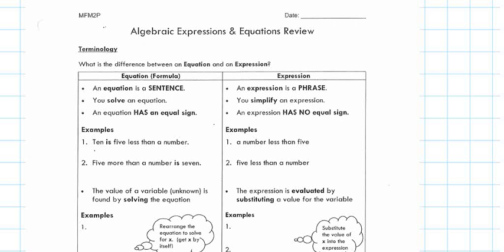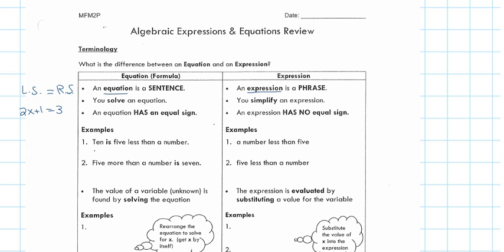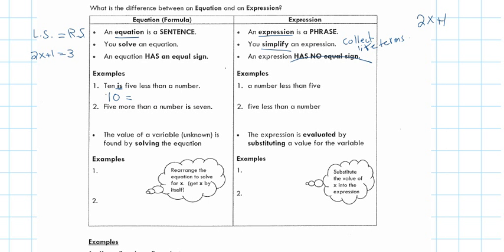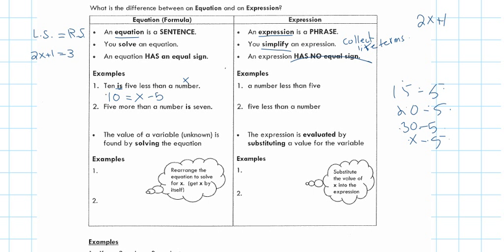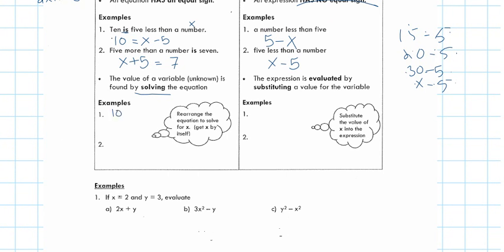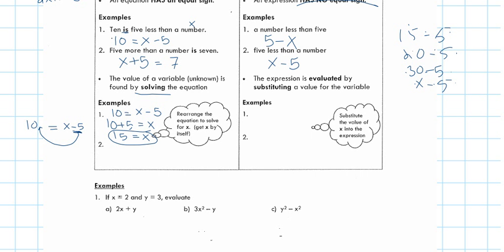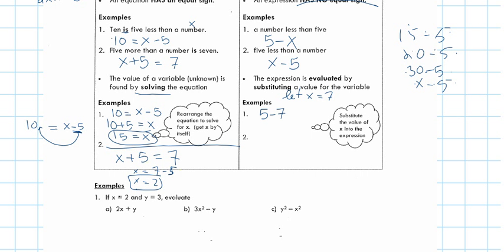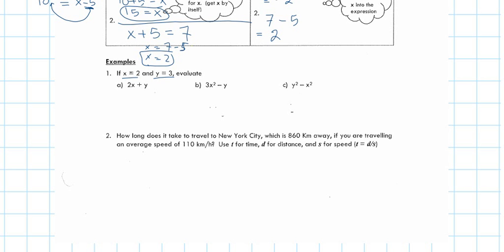may 7 expressions and equations